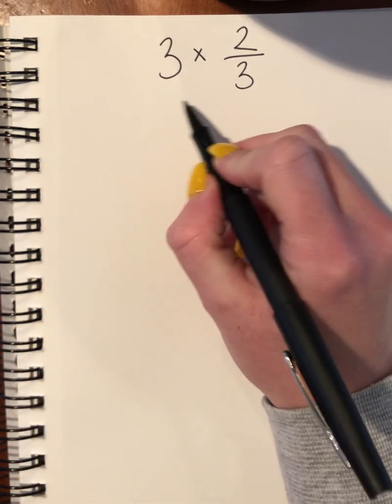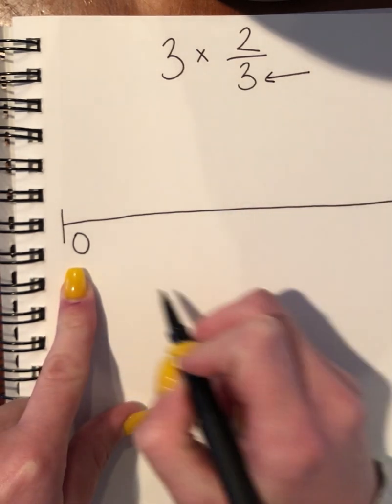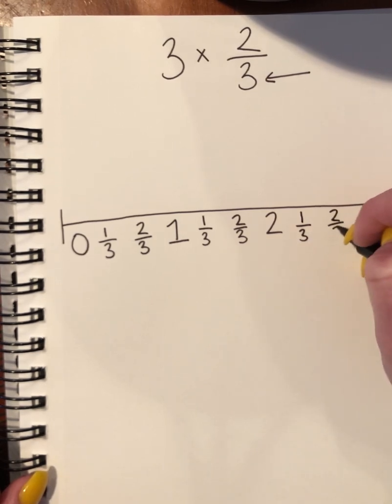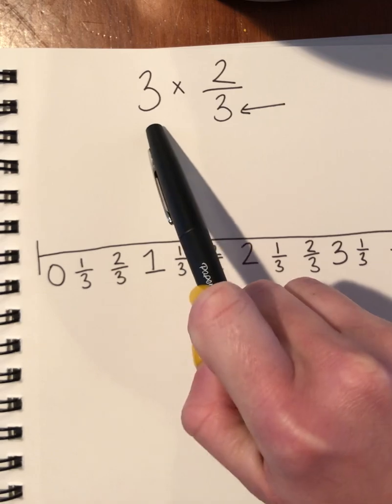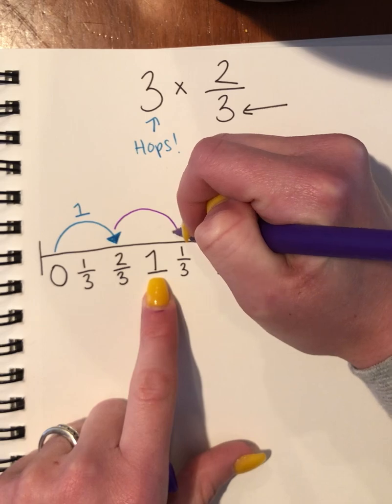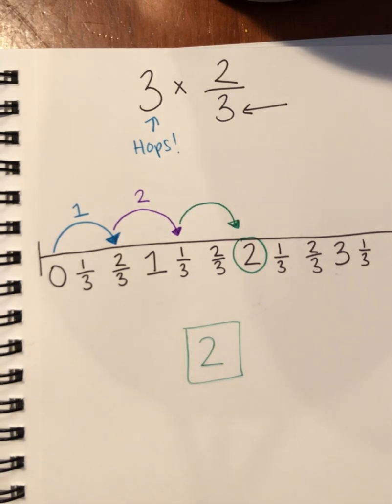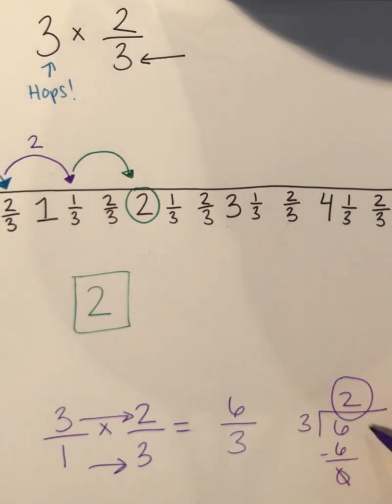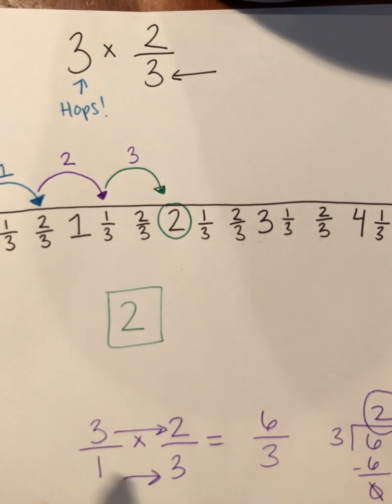Multiplying Fractions and Whole Numbers Using a Number Line